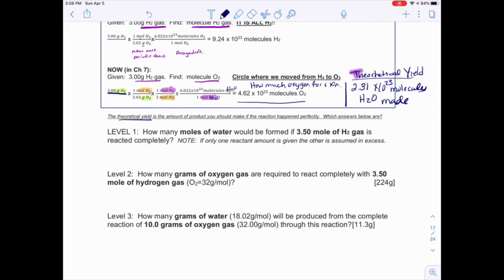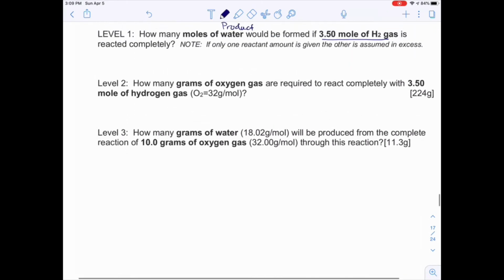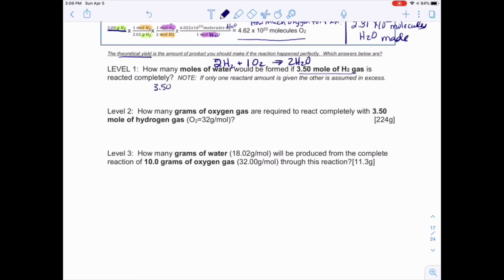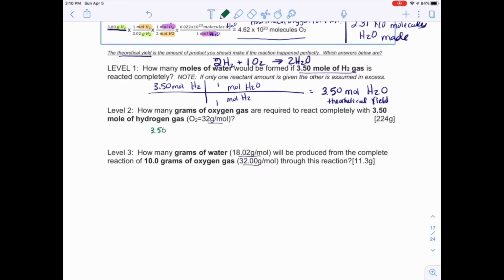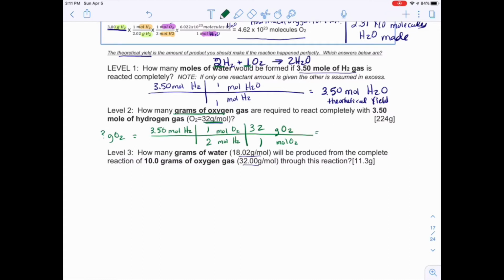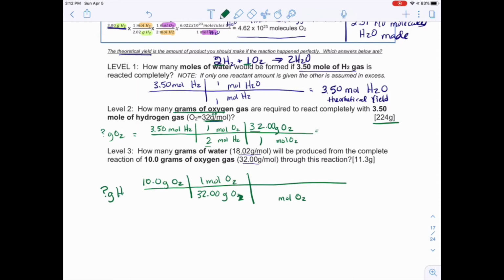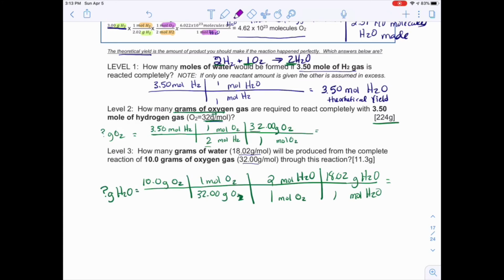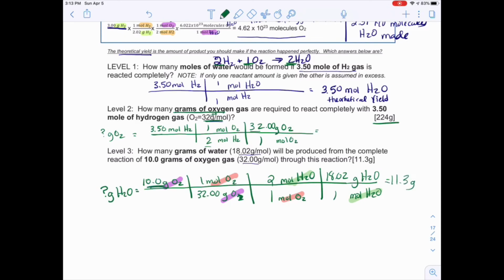Ch 7 Part 3C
Practice Problems mole to mole